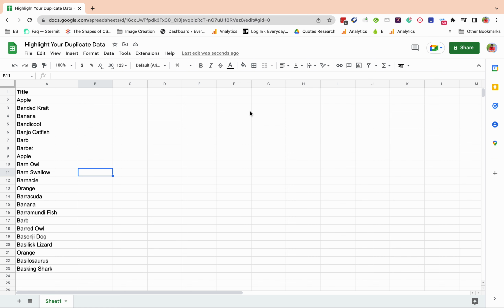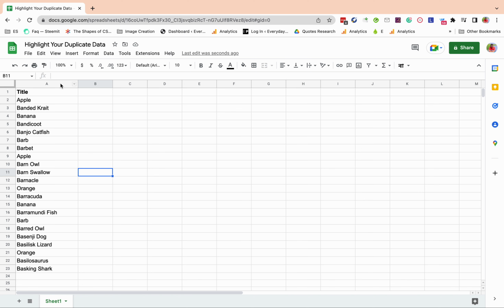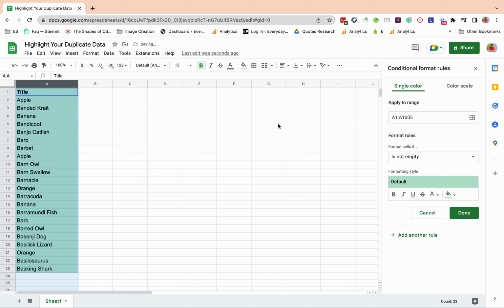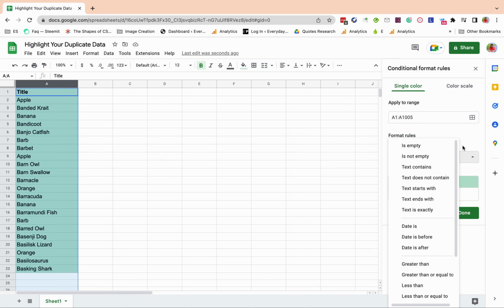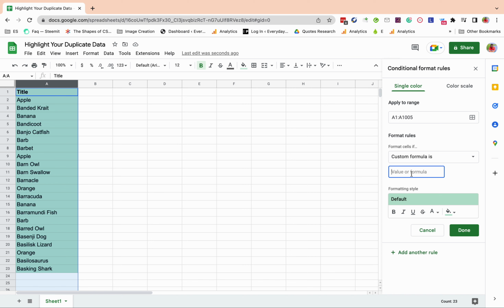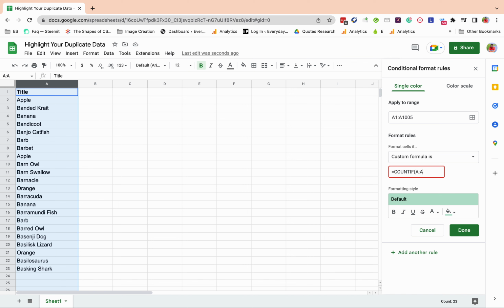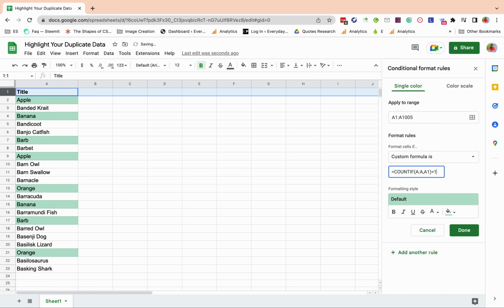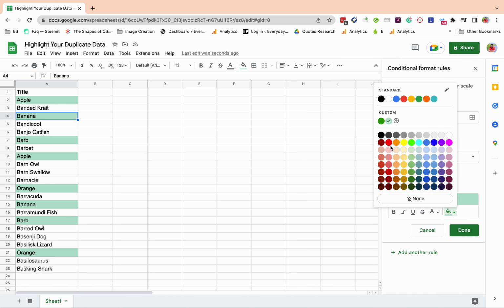Google Sheets / Excel SpreadSheet - Highlight Duplicate Data in a Column - Checking Duplicate Data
Learn how to Highlight Your Duplicate Data From Google Sheets or Excel spreadsheets. I think this simple video will help you a lot.

Here are the steps that I've used throughout the entire video.

Steps:
#1: Select a range of cells (for example A1:A7)
#2: Menu: Format → Conditional Formatting
#3: Format cells if [Custom formula is]
#4: Custom Formula Is =COUNTIF(A:A,A1) Less Than 1
#5 Select Your Preference Color.